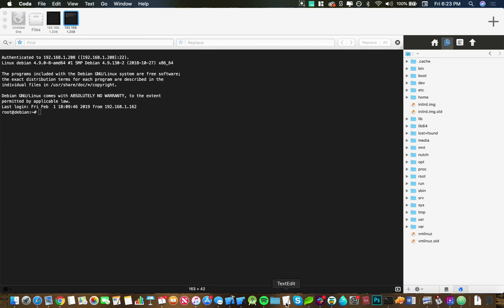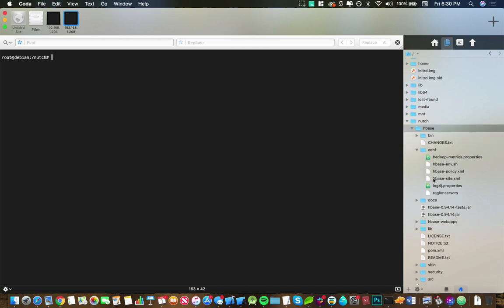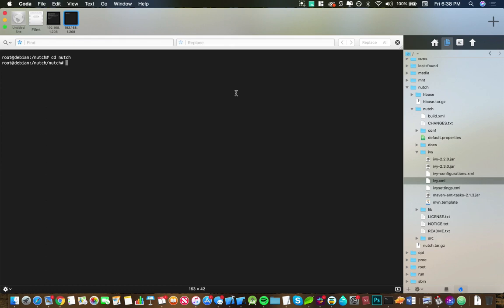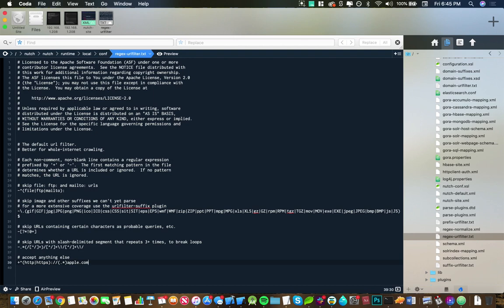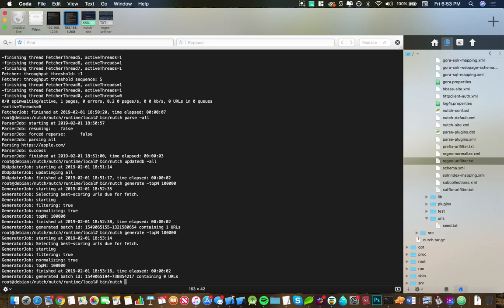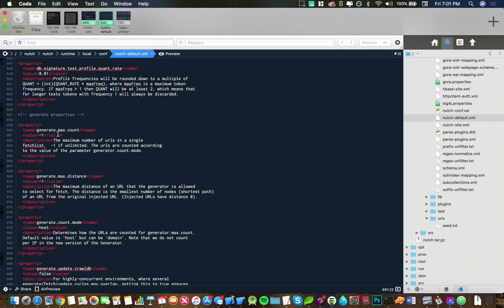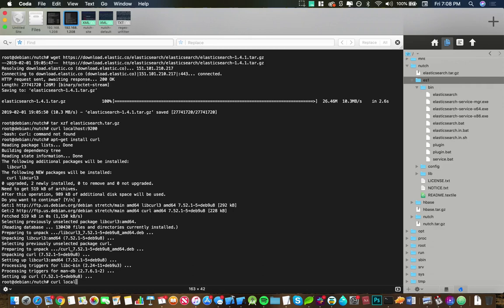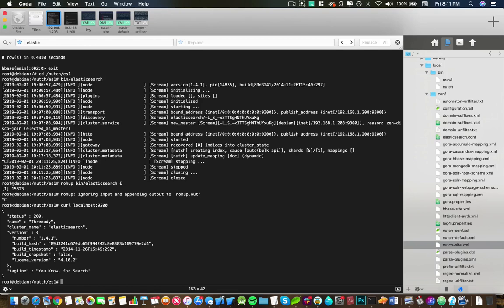Apache Nutch 2.0 Tutorial (with Elasticsearch)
Install and use Apache Nutch 2.3 and index your fetched contents to Elasticsearch.